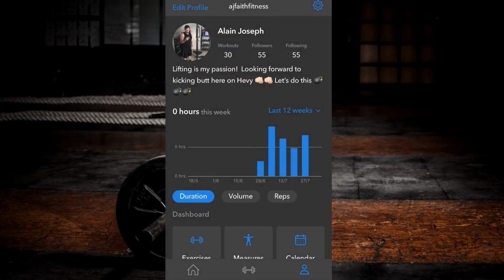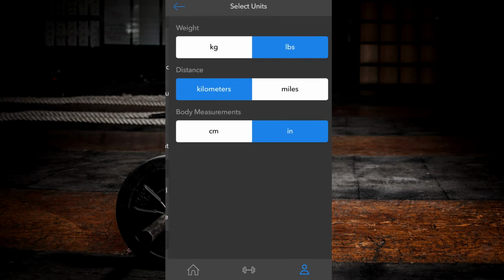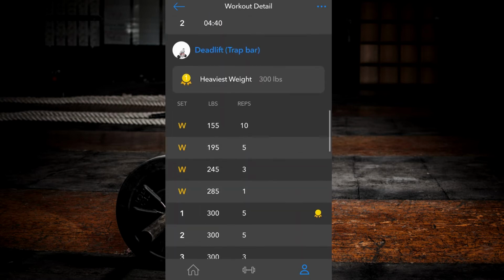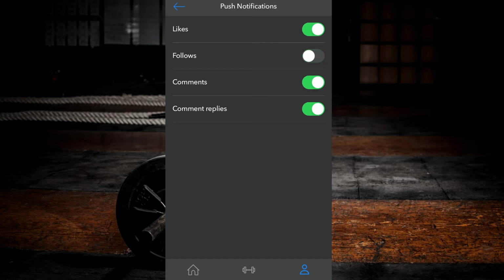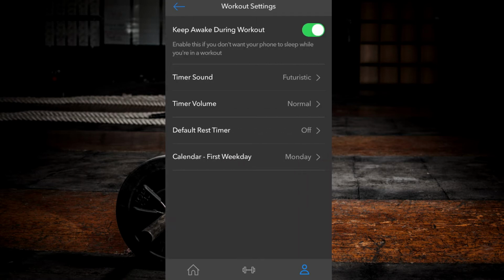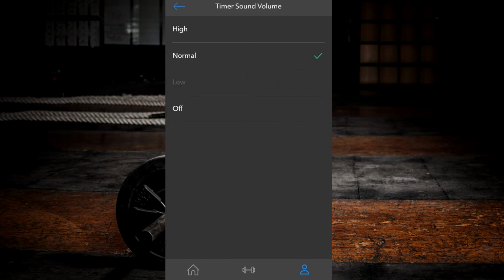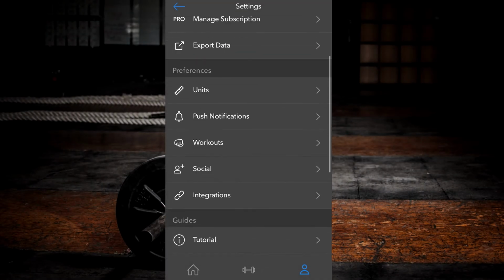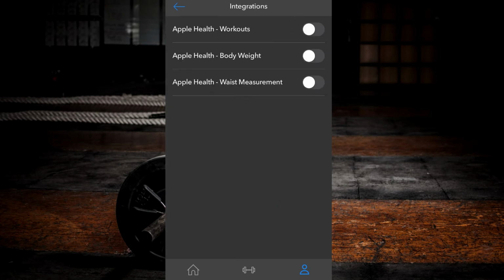Hevy Workout Tracker | How do I manage App Preferences?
Welcome to my Hevy Workout Tracker App Tutorial series.  The series is intended to answer questions as well as show users how to use the Hevy Workout Tracker and its many features!

In this video we review some of the app preferences, where to find them, and how to change them.  By the end of this video, Hevy Workout Tracker | How do I manage App Preferences, you will know exactly how to do just that!